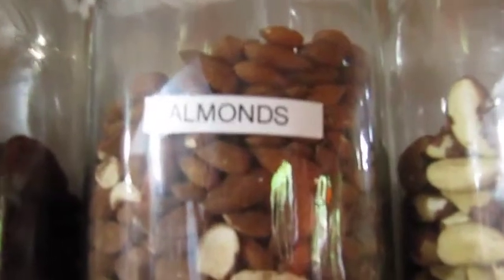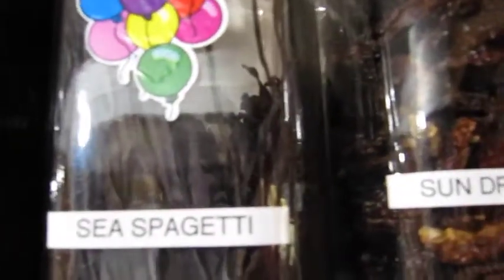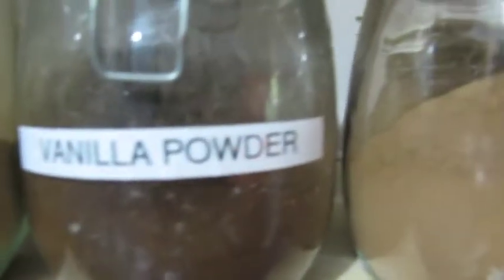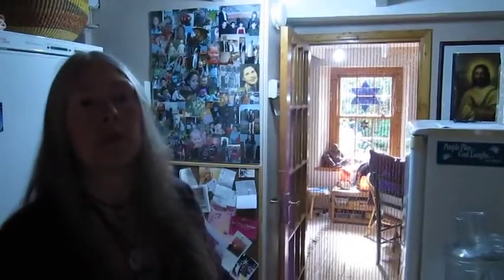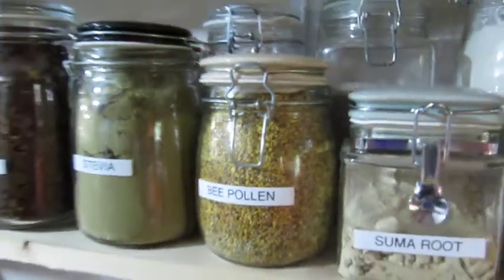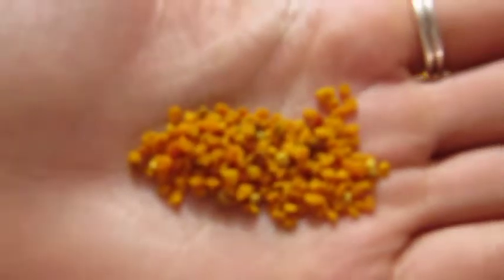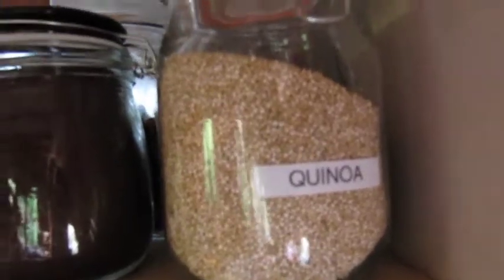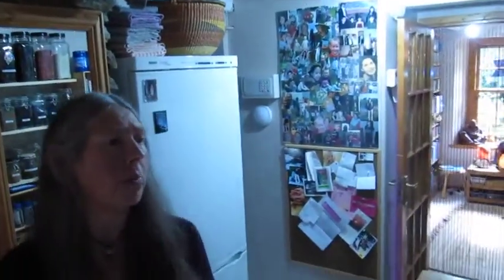Ruth's Ecstatic Kitchen No. 2 Part I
Ruth Allen, who's been into living food for over 15 years, shows us round her Ecstatic Kitchen near Truro, Cornwall. Ruth is a Personal & Spiritual Therapist and Relationship Counsellor. Her website is livinglifealive.com. Enjoy!